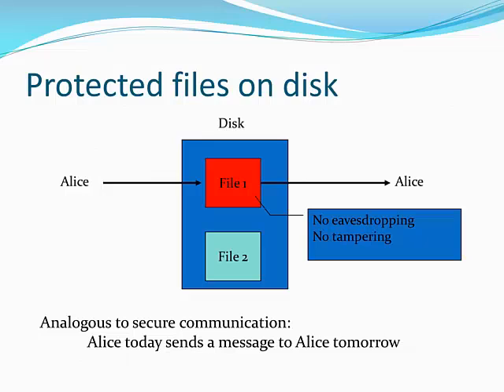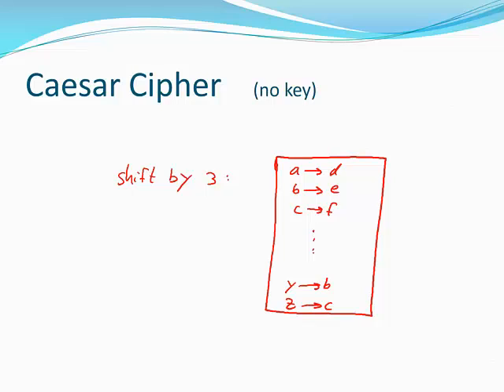IS461 W1 Lecture Video